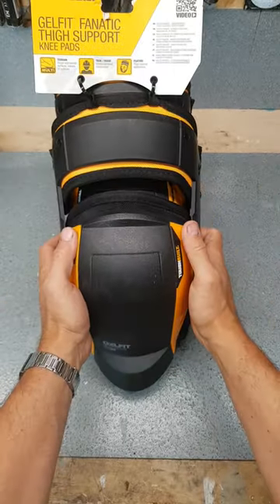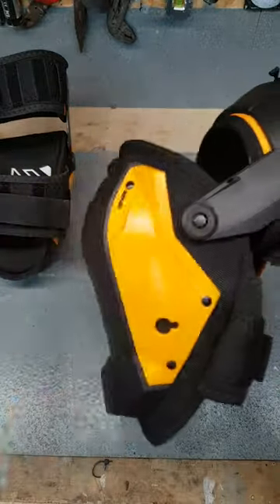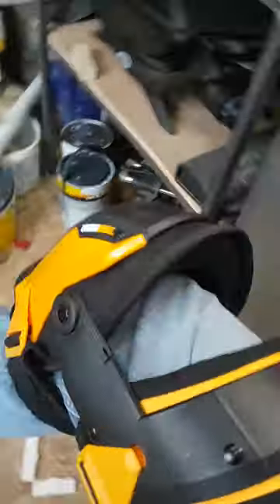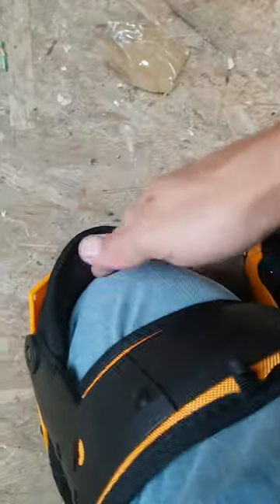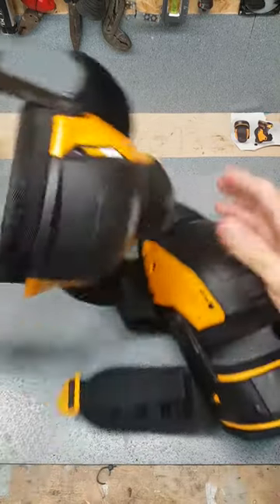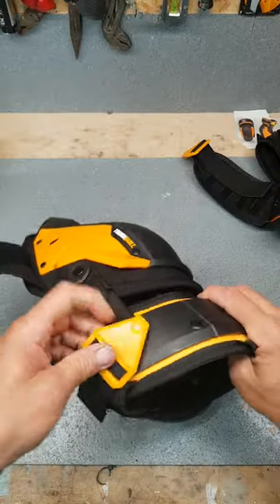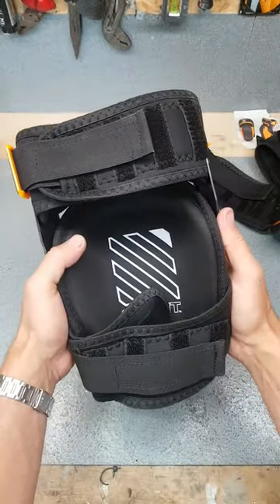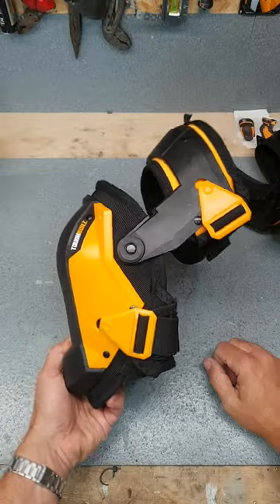support knee pads showcase and review.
Quality set of knee pads, beats the mashaltown ones i have been using.
How has no one  come up with this thigh support swivel joint before. Keeps them solid on your knees.
Highly recommend these thoughbuilt knee pads and going by the review of others, every one finds them comfortable and easy to wear.

link